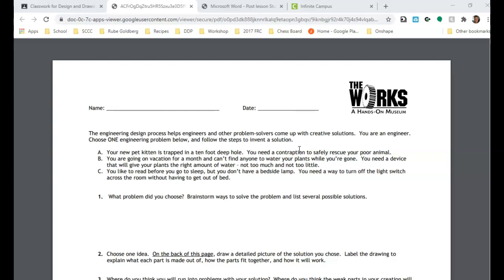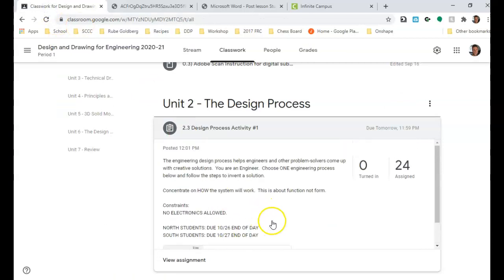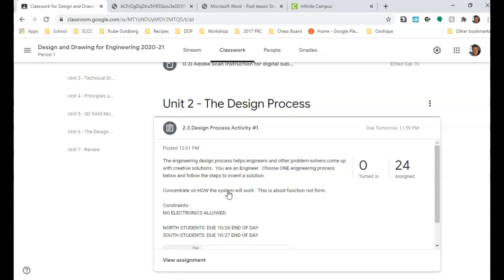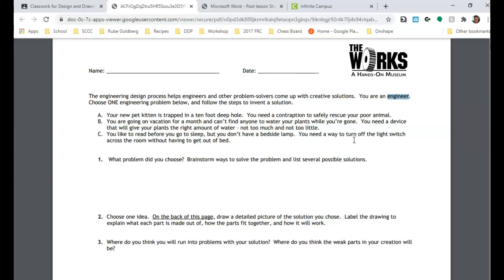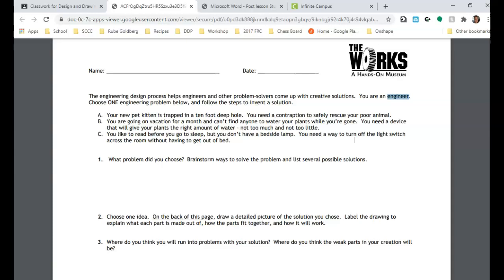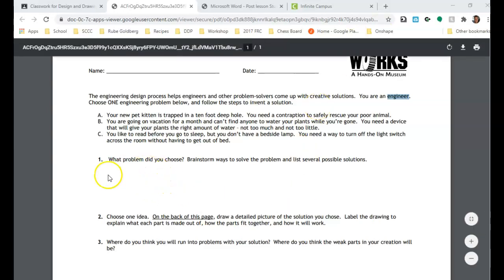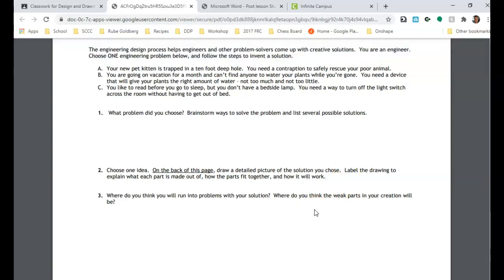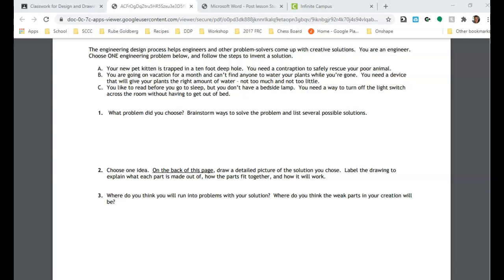2.3 Engineering Design Activity